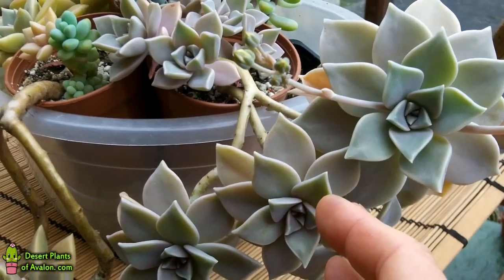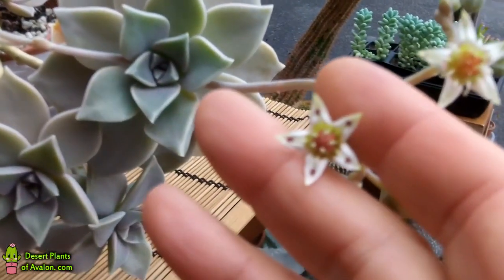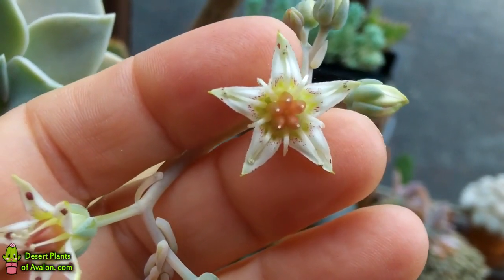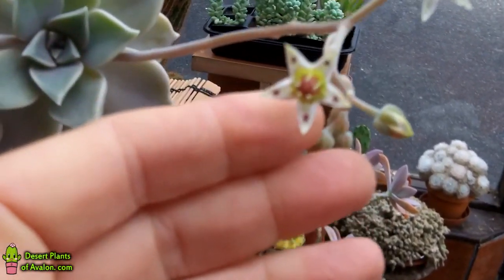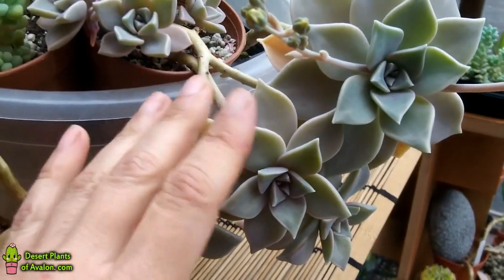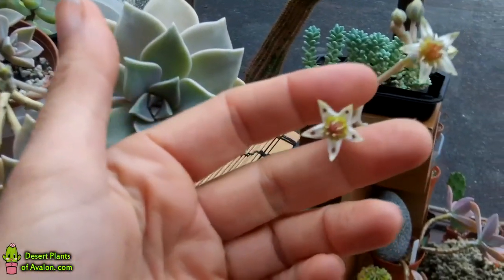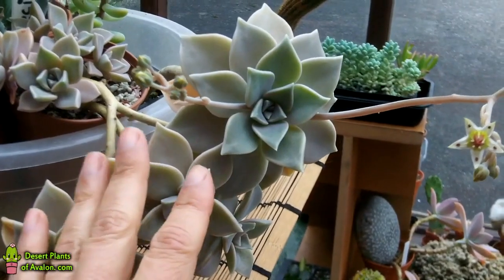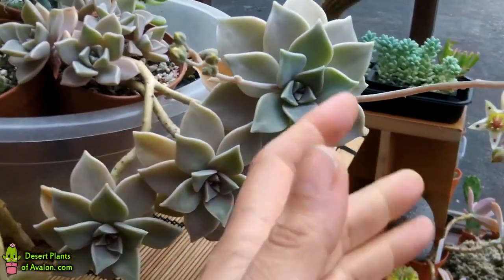My Graptopetalum paraguayense Succulent Plant with Star shaped flowers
Hi Guys I am back from Vacation after an incredible 2 weeks and so HAPPY to show you my Graptopetalum succulent Plant with beautiful Star shaped blooms.